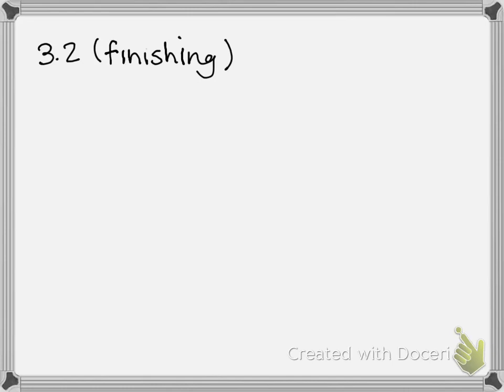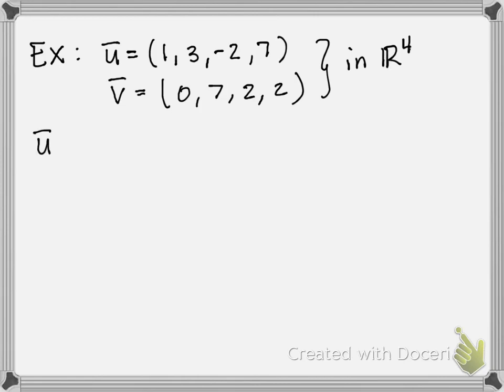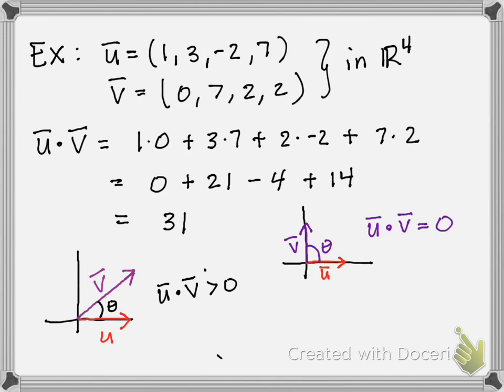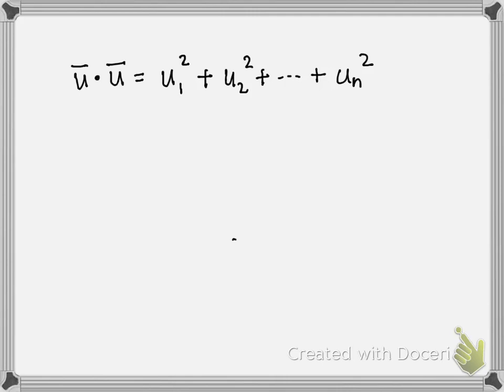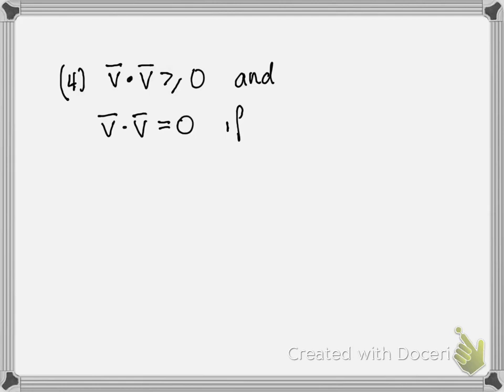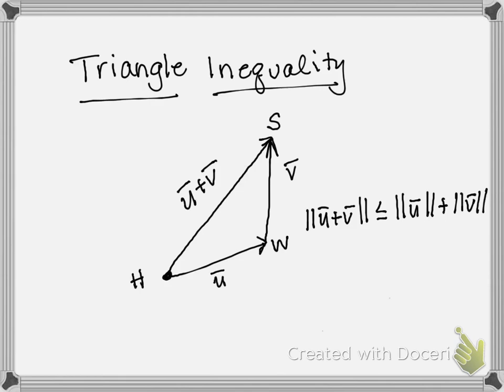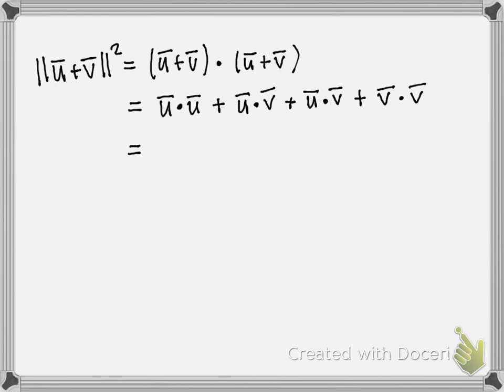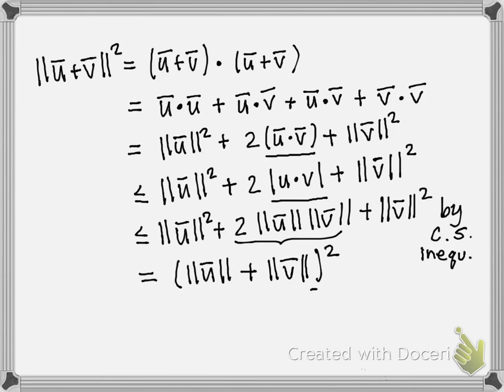Math 230 Spr 19 Finishing Section 3 2